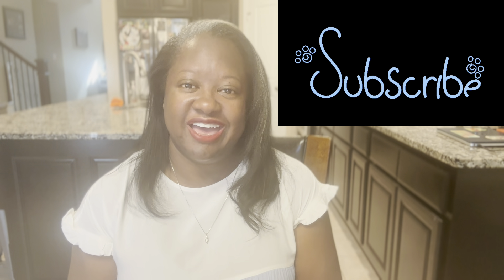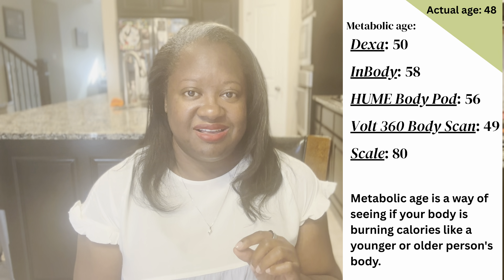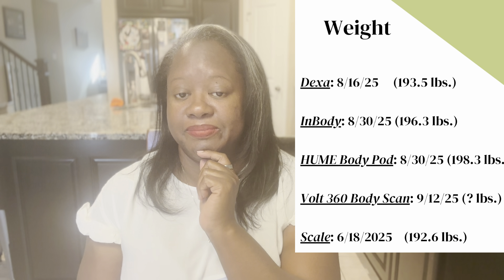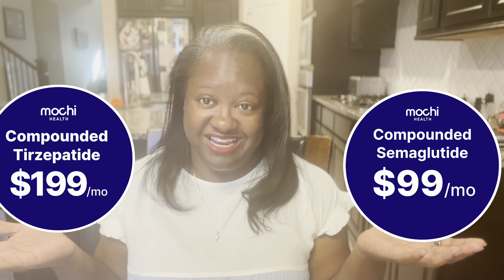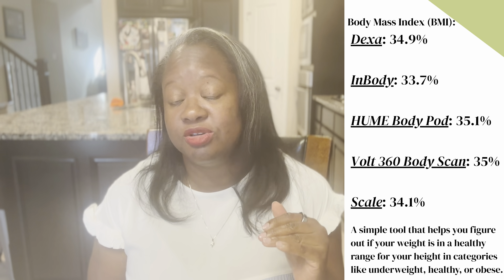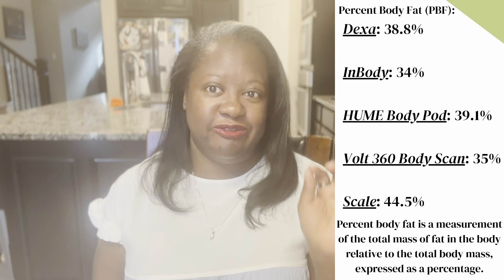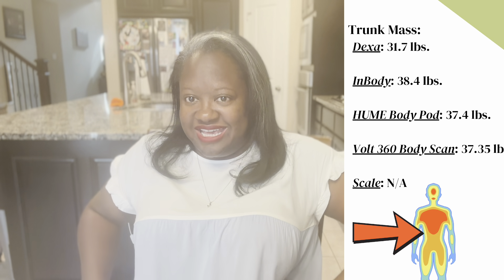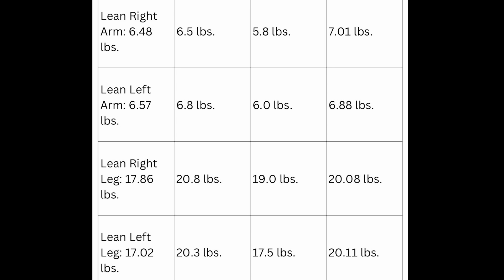5 GLP-1 Weight Loss Tools Tested With Results! Are The Results Close Or Extremely Off?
At 48, I'm on a GLP-1 medication journey to lose weight, and I'm using every tool I can to track my progress. But with so many options out there, which ones actually give you the most accurate and useful information?

In this video, I'm taking you with me as I compare the results from five different body composition scans and devices: a DEXA scan, InBody scan, Hume Body Pod, smart scale, and the Volt 360 scan.

I'll share the surprising differences in my body fat percentage, lean muscle mass, and more. If you're using a GLP-1 like Wegovy, Ozempic, Mounjaro, or Zepbound, or are just curious about the best way to track your weight loss, this video is for you.

Below is a brief explanation of the different body composition analysis tools and their key differences:
1. DEXA (Dual-Energy X-ray Absorptiometry)
Technology: Uses low-dose X-ray technology to directly measure fat, lean tissue, and bone mineral density (BMD). It distinguishes between these tissues based on how the X-ray beams are absorbed.

What it Measures: Considered the "gold standard" for body composition analysis. It provides highly accurate measurements of total body fat percentage, lean mass, and bone density. It also offers a detailed segmental analysis and can differentiate between subcutaneous fat (under the skin) and visceral fat (around organs), a key health indicator.

Accuracy: The most accurate and precise method listed, with a low margin of error.

Convenience: The scan requires you to lie on a table for about 10-15 minutes. It is less convenient and more expensive than BIA devices, typically found in medical facilities or specialized clinics. It is not suitable for pregnant women due to the use of X-rays.

2. InBody Scans
Technology: Uses Bioelectrical Impedance Analysis (BIA), which sends a weak electrical current through the body. It measures how different tissues (fat, muscle, and water) resist the flow of electricity. Since fat has higher resistance than muscle and water, the device can estimate body composition.

What it Measures: Provides a comprehensive report including total body weight, skeletal muscle mass, body fat mass, and total body water. It also offers a segmental analysis, breaking down muscle and fat distribution in each arm, leg, and the torso.

Accuracy: Generally considered very good for a BIA device, but can be influenced by hydration levels, recent exercise, or food intake. The margin of error is typically higher than a DEXA scan.

Convenience: Quick and easy to use, with the scan taking only a few minutes while you stand on the device. It is widely available in gyms, wellness centers, and clinics.

3. Body Pod (often a brand name like HUME BODY POD)
Technology: The HUME Body Pod uses Bioelectrical Impedance Analysis (BIA) technology. This method involves sending a small, safe electrical current through your body. The device measures the resistance of your body's tissues to this current. Because different types of tissue (like muscle, fat, and water) conduct electricity differently, the device can estimate your body's composition.

What it Measures: Primarily measures total body fat percentage and fat-free mass.
Accuracy: A highly accurate method, though some factors like clothing can affect results.
Convenience: Quick, non-invasive, and suitable for a wide range of individuals.

4. VOLT 360 Body Scan (or Evolt 360)
Technology: This is another brand that uses Bioelectrical Impedance Analysis (BIA), similar to InBody. It passes a safe electrical current through the hands and feet.

What it Measures: Provides a comprehensive report with over 40 measurements, including body fat, skeletal muscle mass, total body water, and visceral fat. It also offers a basal metabolic rate (BMR) estimate.

Technology: While it uses the same BIA principle as InBody, it incorporates a proprietary algorithm and provides a detailed report and integrated app for tracking progress, often positioning itself as a more holistic health and wellness tool.

Availability: Frequently found in gyms and fitness centers, with a focus on providing actionable data for trainers and clients.

Amazon Store Front